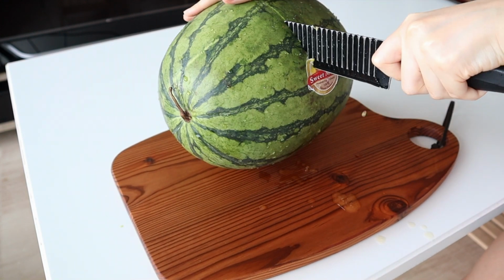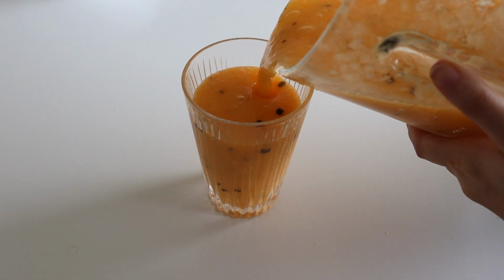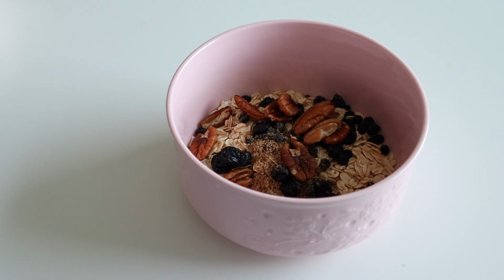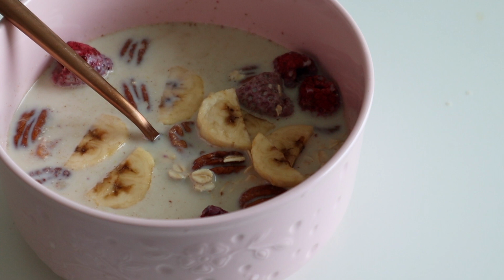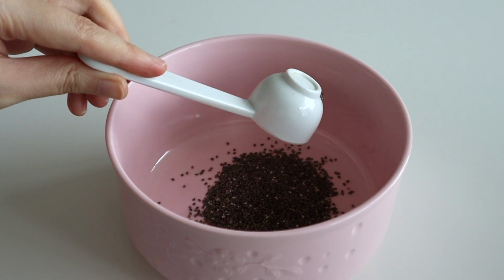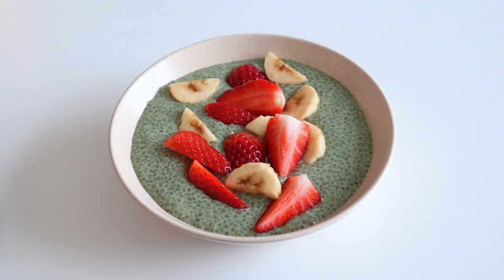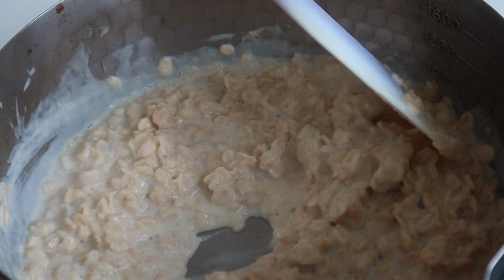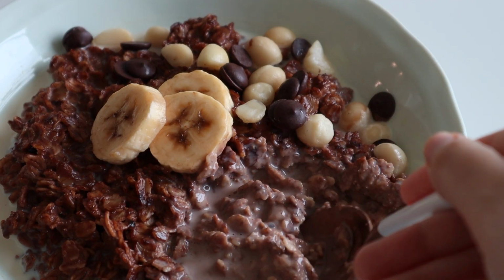10 Minute Breakfast Recipes | Quick Vegan Breakfast Ideas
Here are 4 quick and easy vegan breakfast recipes that are nutritious and whole food plant based! Perfect for early or lazy mornings. Hope you enjoy these recipes!

Smoothie Ingredients
Pulp of 1 Mango
2 cups of Watermelon
1 cup Water
Pulp of 2 passionfruit

Muesli Ingredients
1 cup rolled oats
1 tbsp dried blueberries
1 tbsp dried cranberries
1 tbsp ground flaxseed
2 tbsp pecans
2 tbsp freeze dried rasberries
1 tbsp agave syrup
1 cup soy milk

Matcha Chia pudding ingredients
1 cup soy milk
2 tsp agave syrup
3/4 tsp matcha powder
3 tbsp chia seeds
1 sliced banana
3 strawberries
1 tbsp almond flakes

Chocolate Oatmeal ingredients
2 1/4 cups soy milk
1 cup rolled oats
1 tbsp brown sugar
2 tsp cocoa powder
1 sliced banana
2 tbsp macadamia nuts
1 tbsp vegan chocolate chips